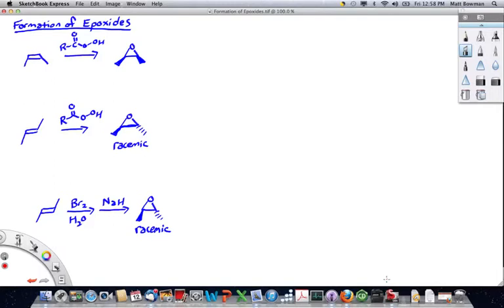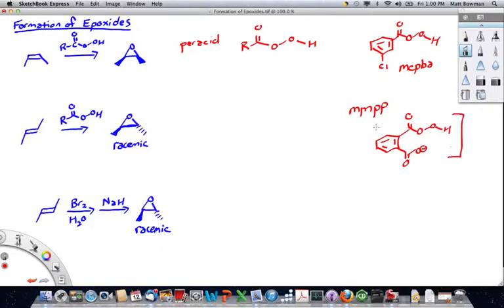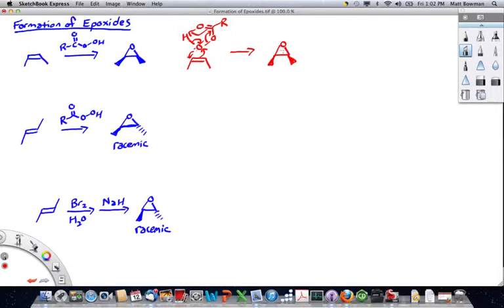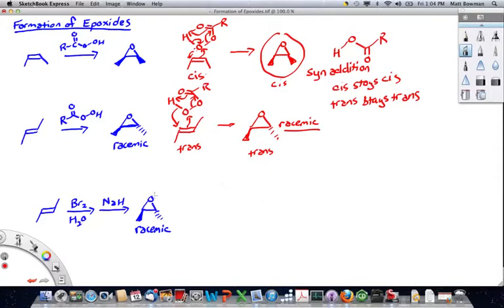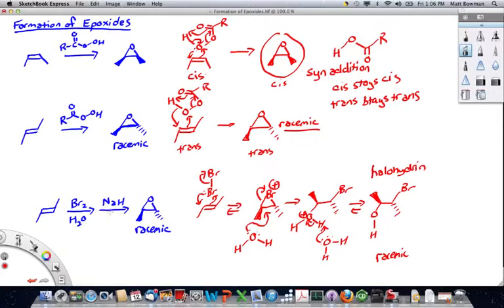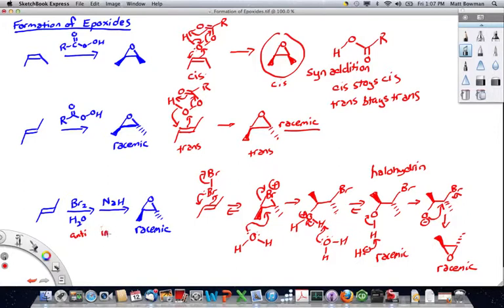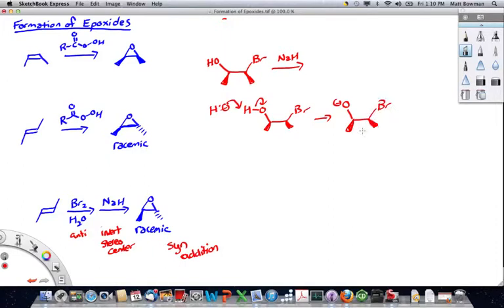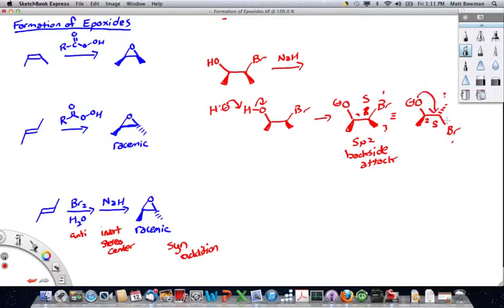343 Formation of epoxides